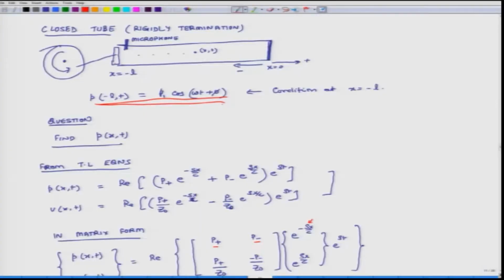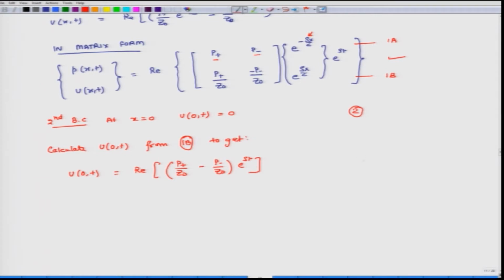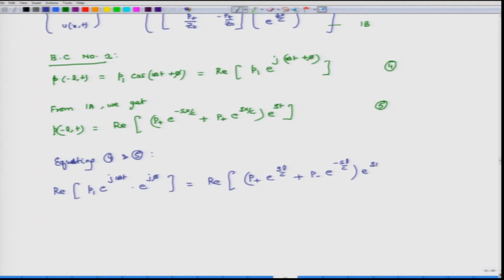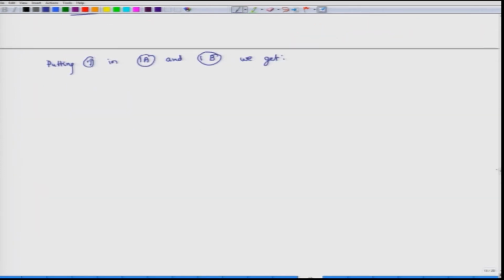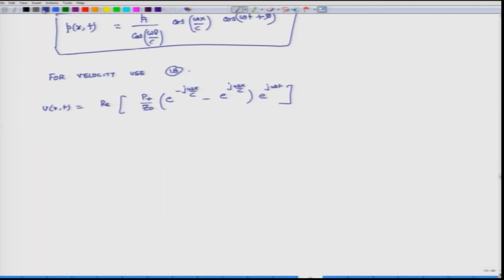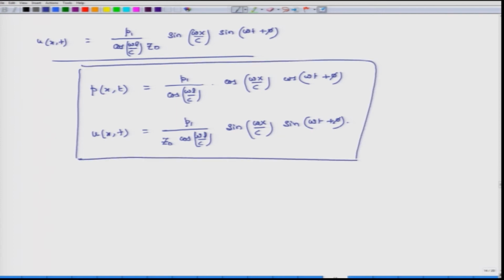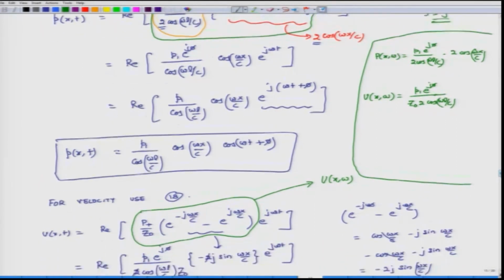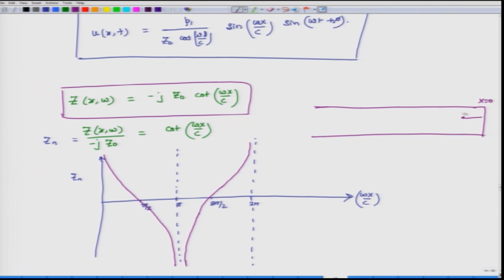Pressure Wave Travels in a Closed Tube